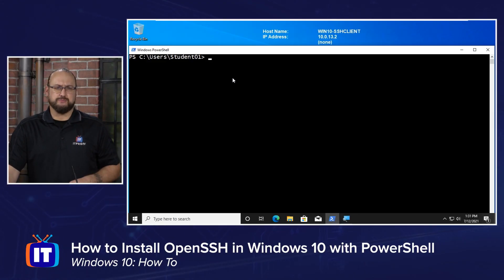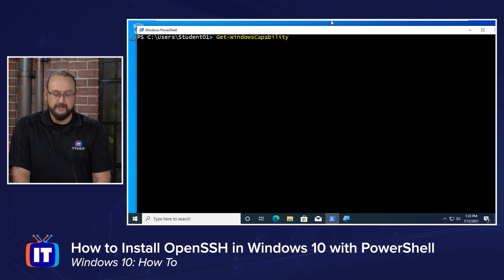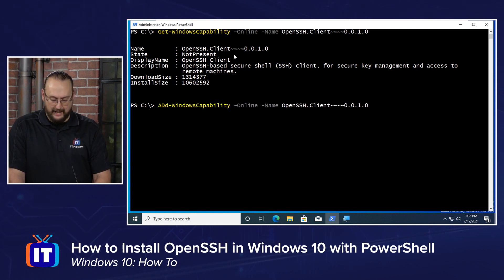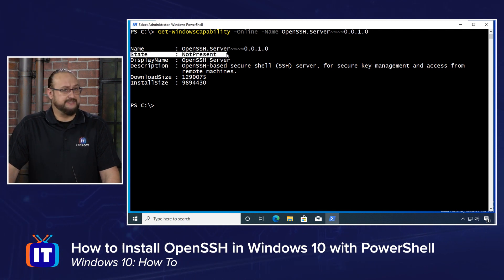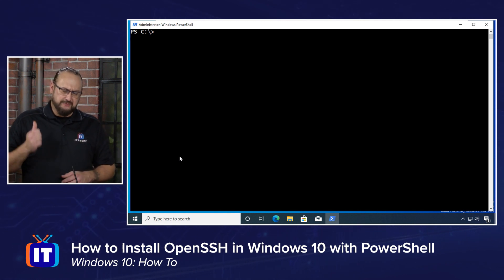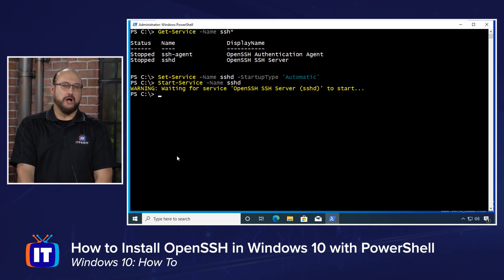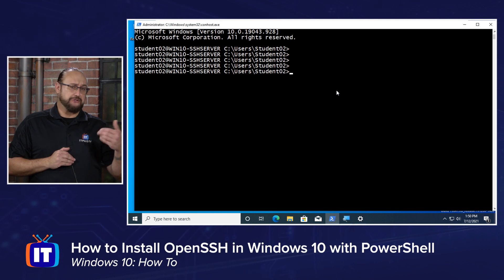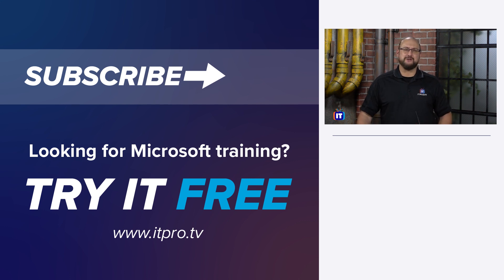How to Install OpenSSH Client and Server Using PowerShell in Windows 10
Looking to install OpenSSH in Windows 10 without using the GUI? Join Wes in this video where he will demonstrate how to install the OpenSSH Client as well as the OpenSSH Server through Windows PowerShell. He'll also demonstrate how to configure the OpenSSH Server service to start when Windows 10 boots and get the service up and running with PowerShell.

Looking for more Microsoft training? Start learning today with ITProTV

Below are the cmdlets used in the video:
Determining if OpenSSH Client and OpenSSH Server are installed:
OpenSSH Client
Get-WindowsCapatibility -Online -Name OpenSSH.Client 0.0.1.0
OpenSSH Server
Get-WindowsCapatibility -Online -Name OpenSSH.Server 0.0.1.0

Installing OpenSSH Client and OpenSSH Server
OpenSSH Client
Add-WindowsCapatibility -Online -Name OpenSSH.Client 0.0.1.0
OpenSSH Server
Add-WindowsCapatibility -Online -Name OpenSSH.Server 0.0.1.0

Set the OpenSSH Server Daemon(service) to start at boot time
Set-Service -Name sshd -StartUpType 'Automatic'

Start the OpenSSH Server Daemon(service)
Start-Service -Name sshd

Verify the OpenSSH Server Daemon(service) running
Get-Service -Name sshd

Create an SSH session from OpenSSH Client to OpenSSH Server
On the OpenSSH Client machine enter:
ssh username@openssh_server_local_ip_address
Type "yes" to accept the OpenSSH Server host key
Enter password of user